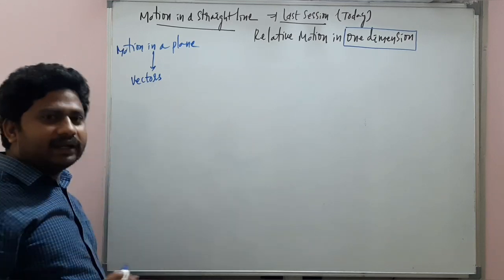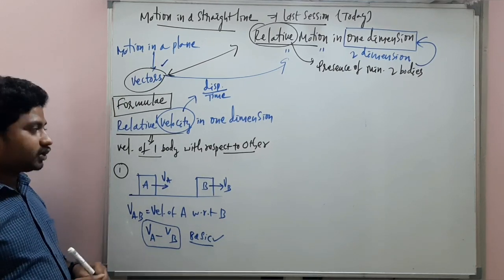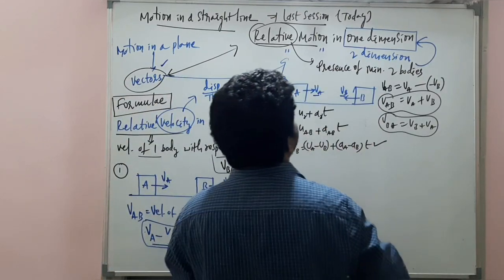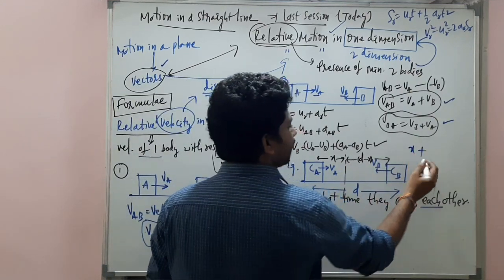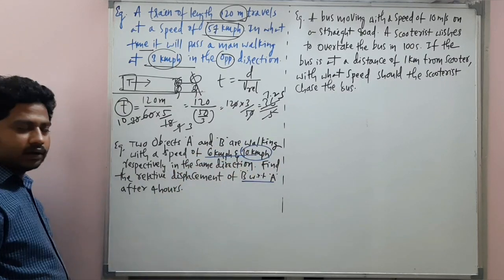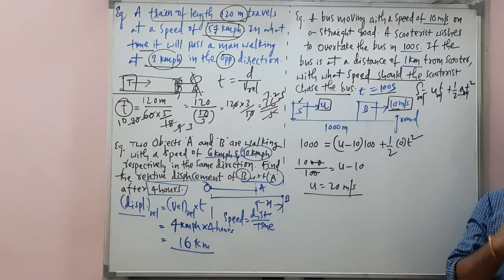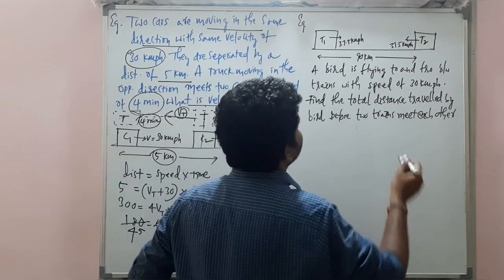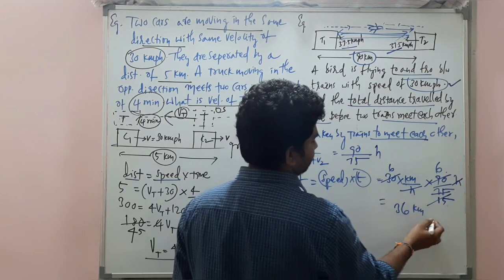Relative Velocity in 1D, Motion in a st.line. IPU, NEET, JEE, CET